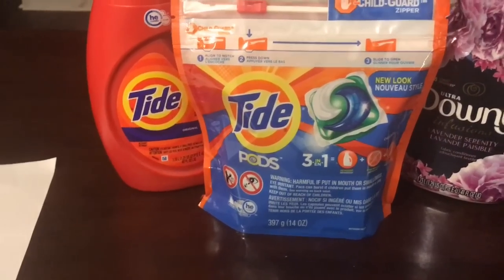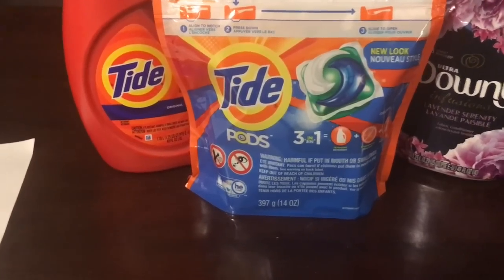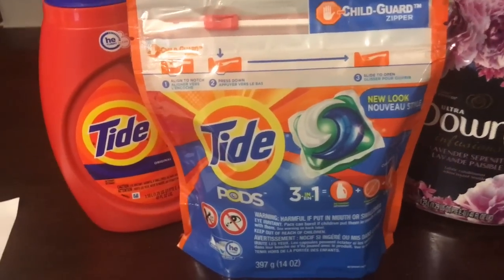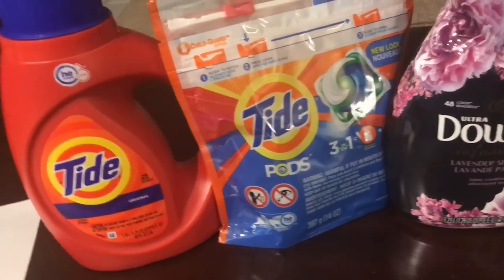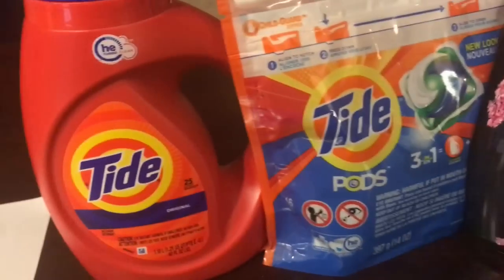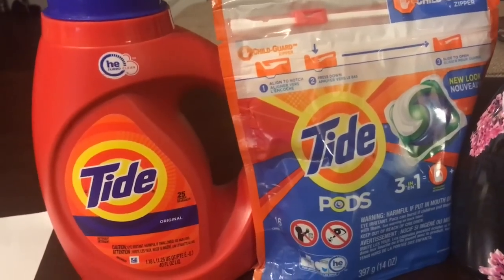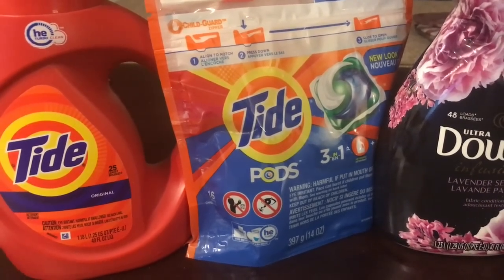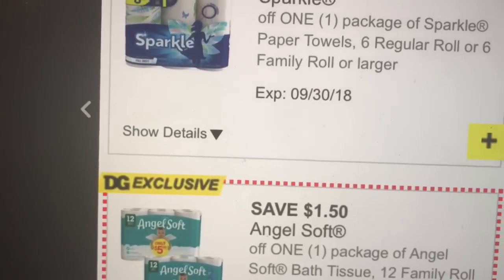Dollar General Scenarios For Saturday 8/4 - All Digital Coupons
GregThatDude

Snap Chat
GregThatDude